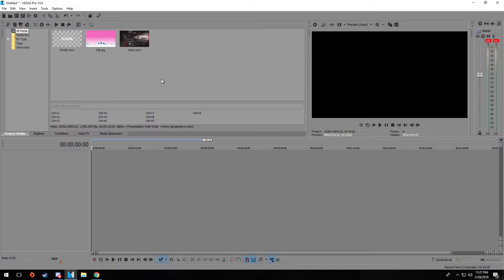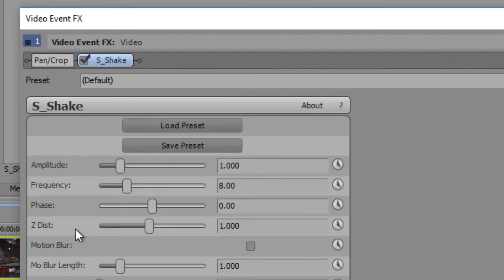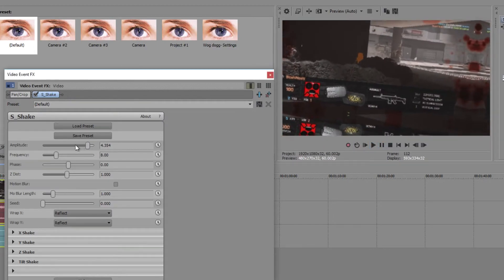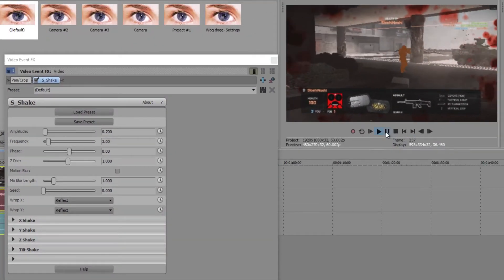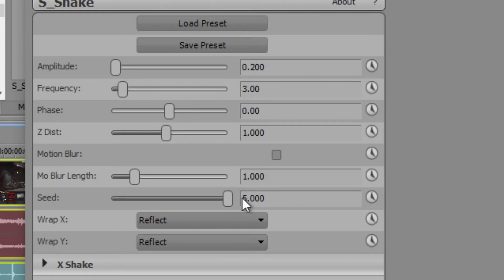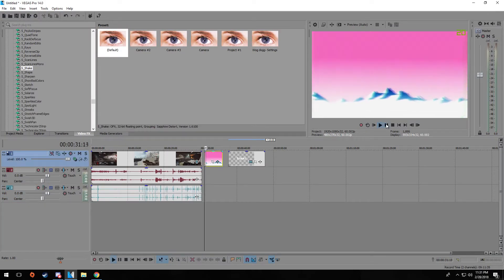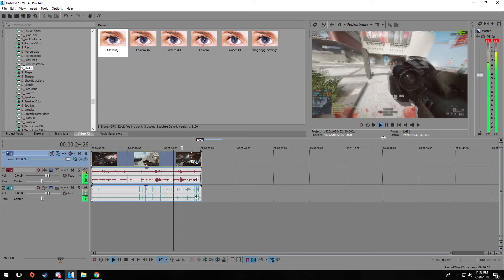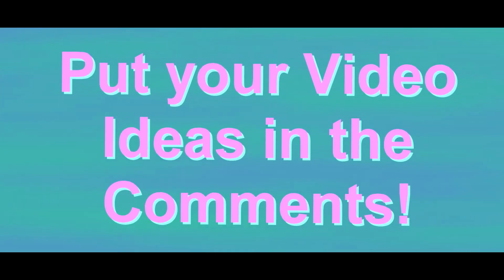Vegas Screen Shake Tutorial 2018 [DONE RIGHT]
↕INFO↕

Please comment what I should do next, and you'll be featured in the next video!

Sapphire Plugins - Download Link (seriously, not a virus lmao)

♦ INSTRUCTIONS TO INSTALL ♦
• Extract contents of .rar to desired location
• Run "sapphire-ofx-install-6.10.exe" and Install
• Open Patch Folder, and choose if you're 32bit or 64bit
• Install and Enjoy!

Lebanese Lizard Official